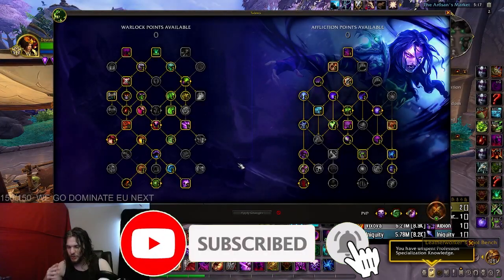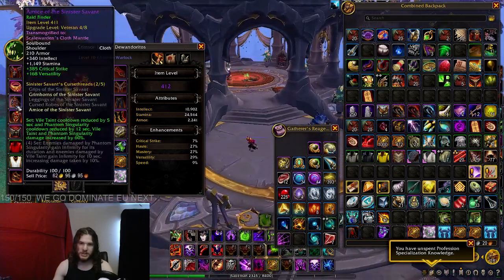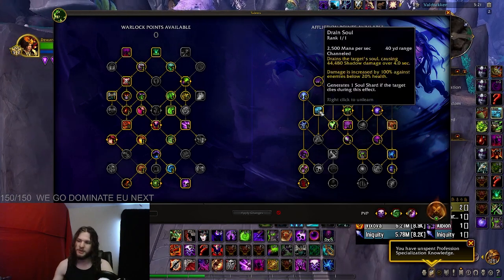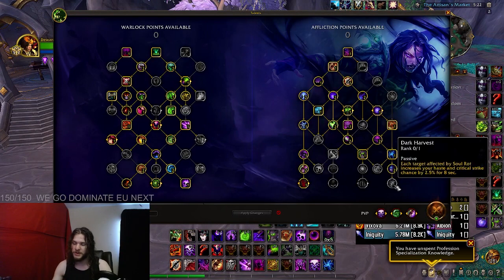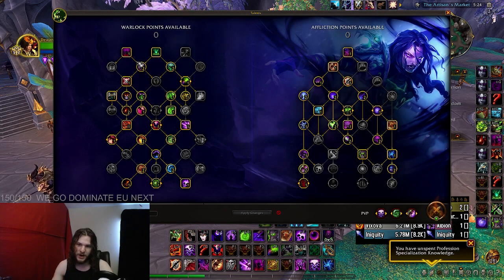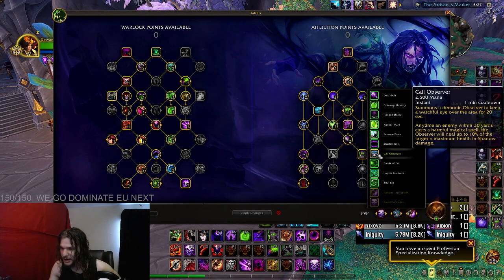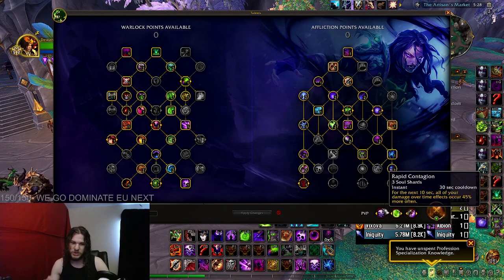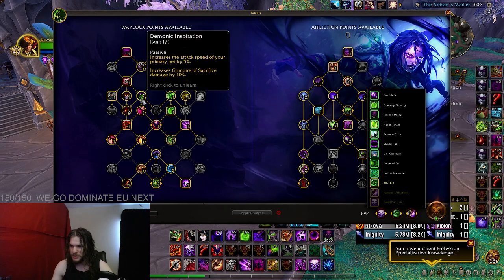R1 Affliction 10.1.5 PVP GUIDE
BUILD CODE:
BkQA+63P9mnDJYMkogOeTUhr8CSSSSSCRaKEpRSiUCAAAAUAAAAAAAAJlQIJJJSKJRAA5A

COME SAY WASSUP & ASK QUESTIONS!